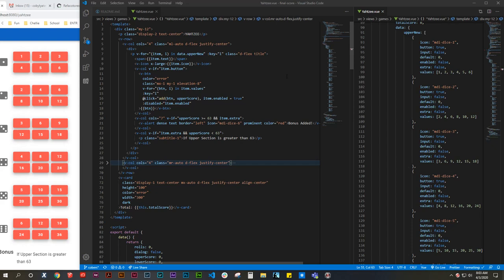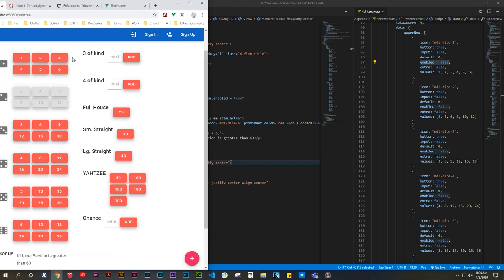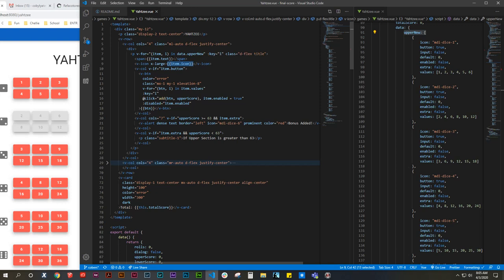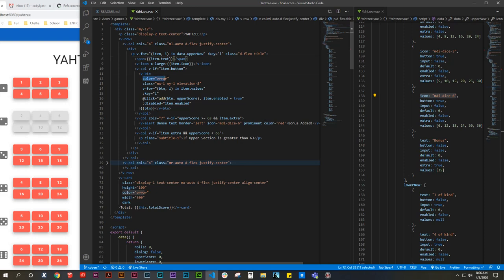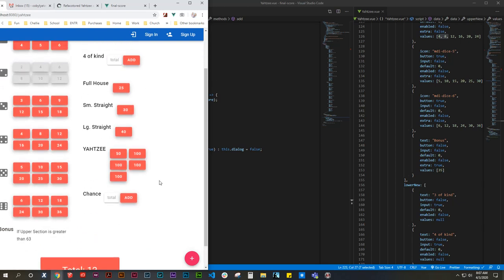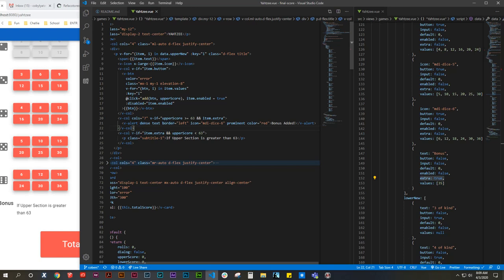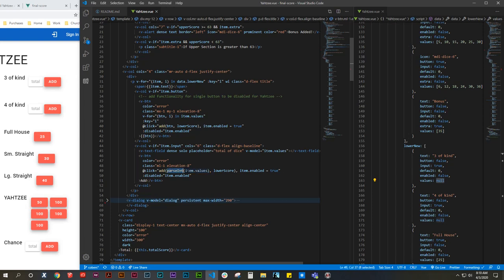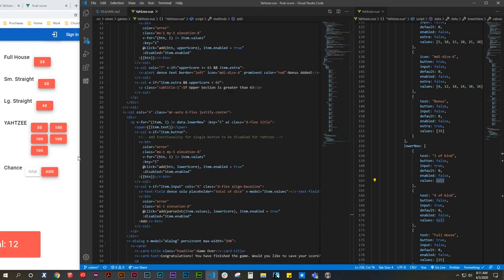Yahtzee Score Card - Vue.js example code and explanation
In this video, I describe the code I wrote to make a Yahtzee score card using  Vue.js and Vuetify as a CSS framework. I wrote a few simple v-for loops to iterator over a large array of data objects to keep the 'template' clean and simple.

Here is a link to the first video where I explain my old and new design